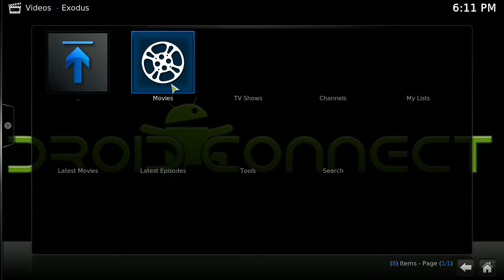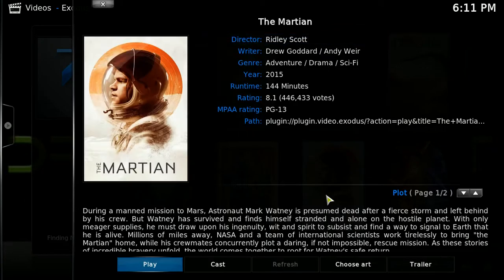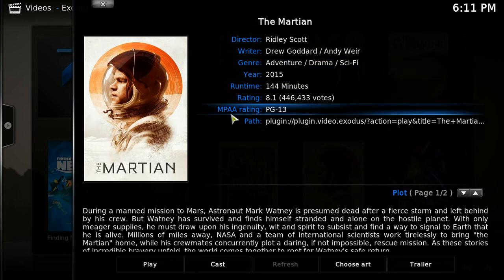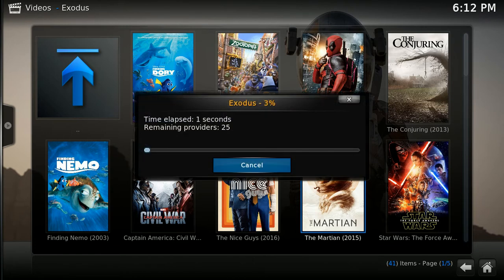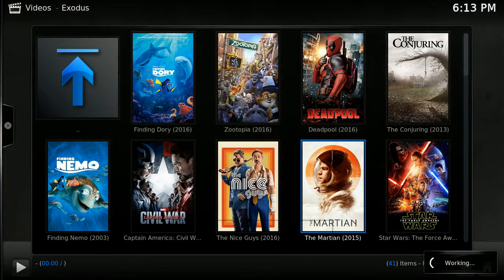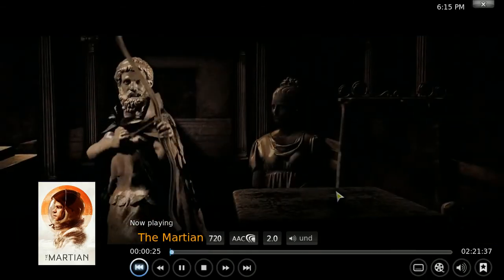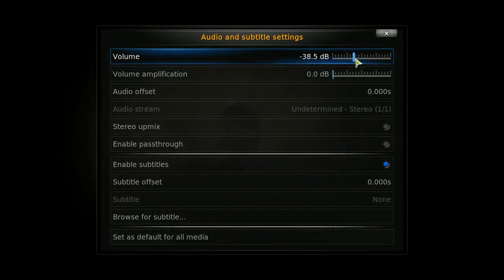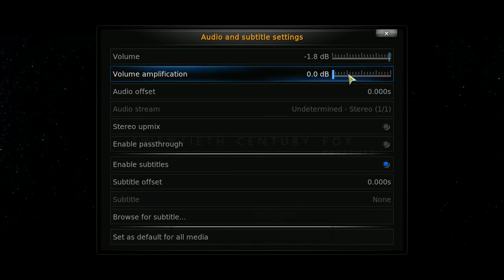Changing Your Volume Settings In Kodi